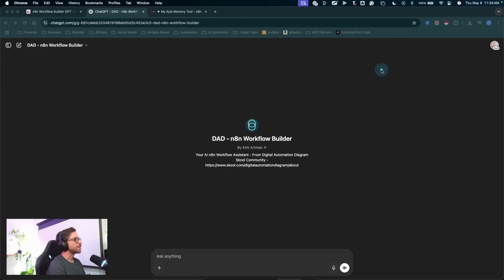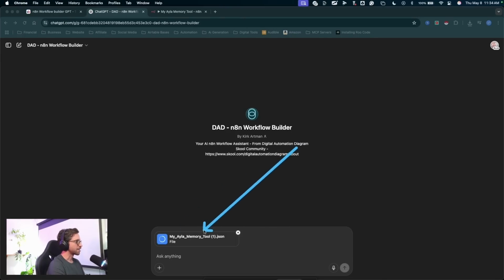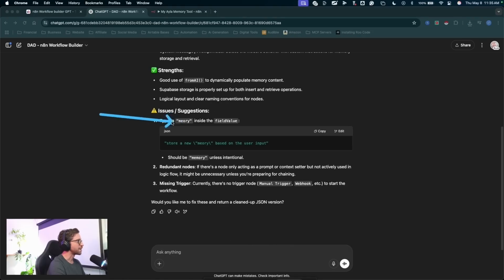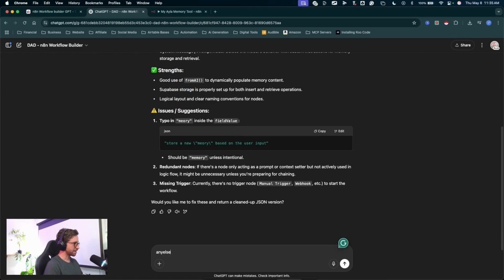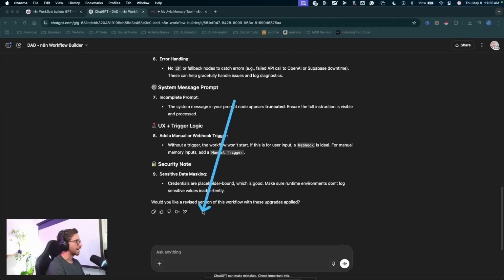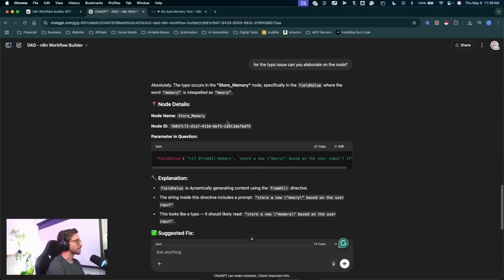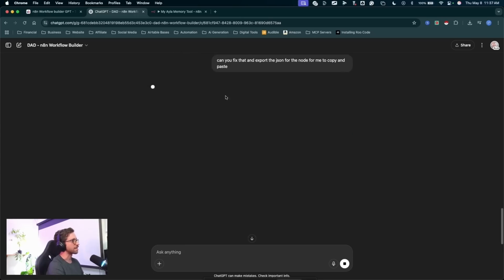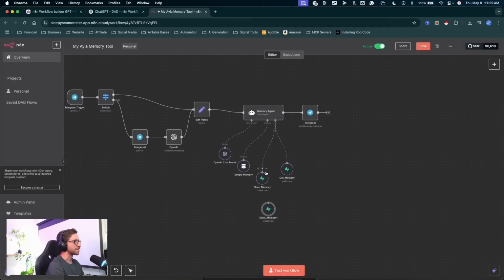My Free GPT Builds n8n Workflows With You! Don't Waste Time Troubleshooting!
n8n is currently my automation tool of choice for automation.